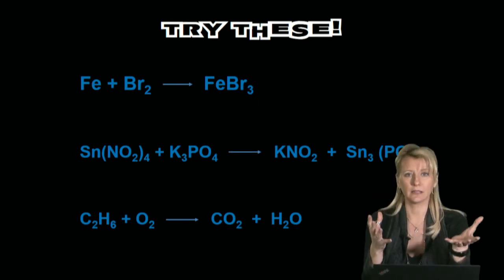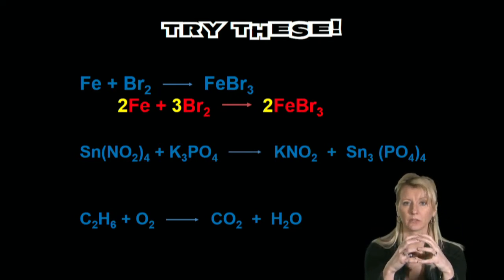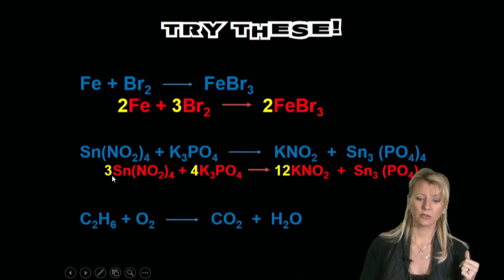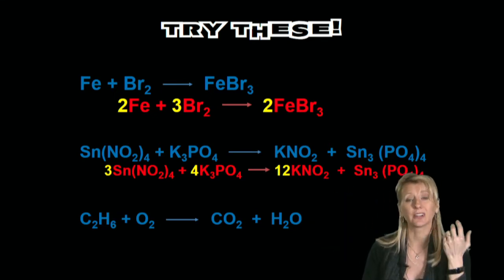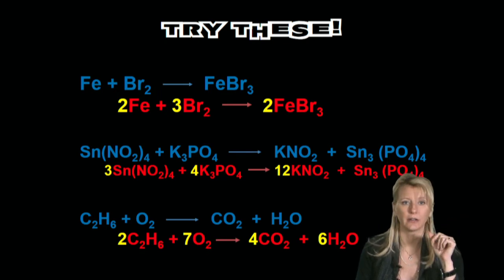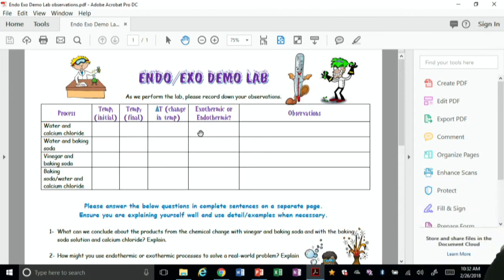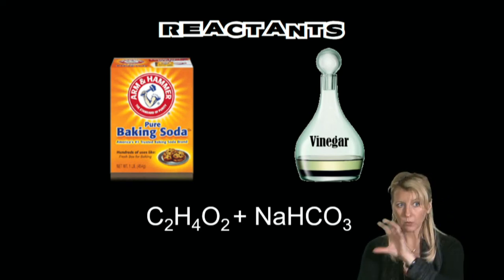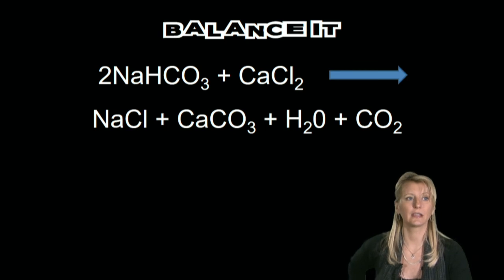Science10, February 26, 2018